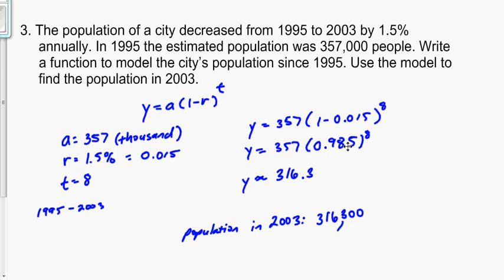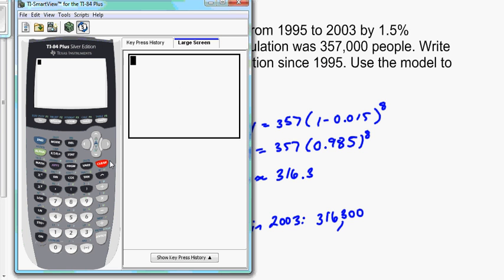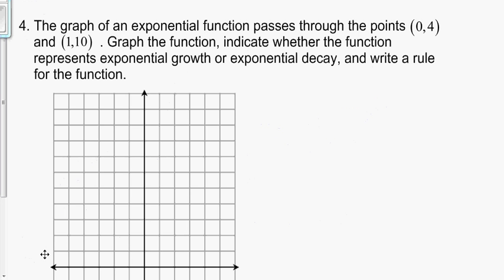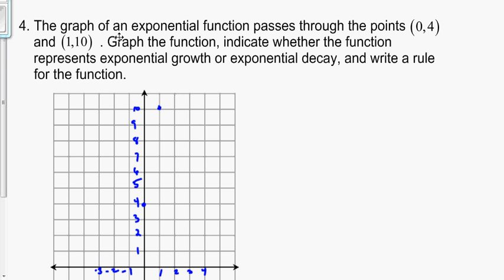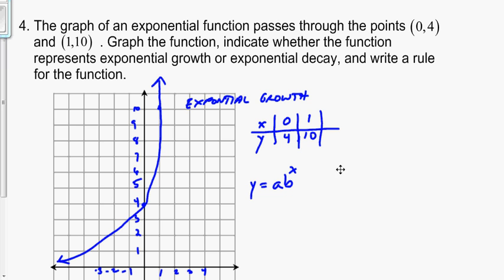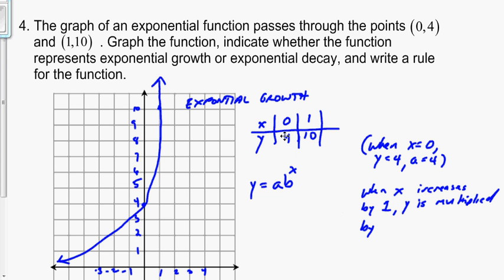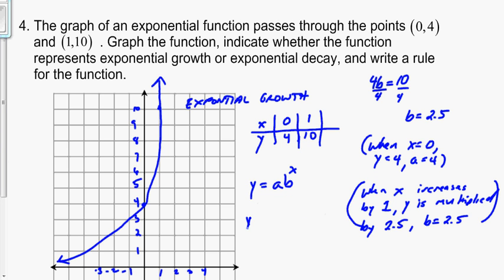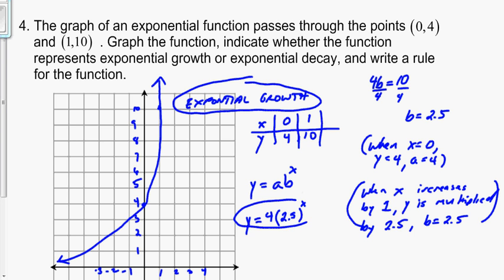Chapter 8 part F part 2 Adv Alg I